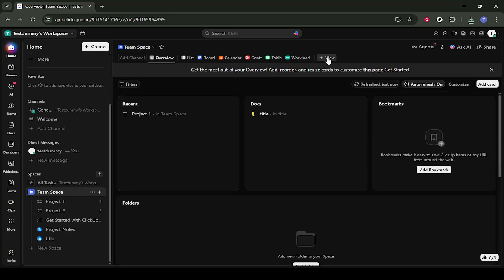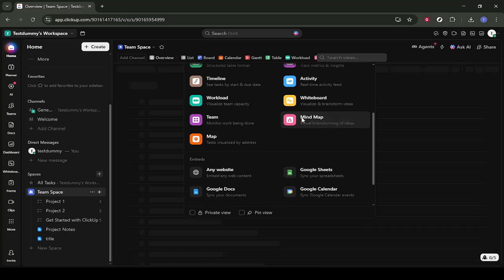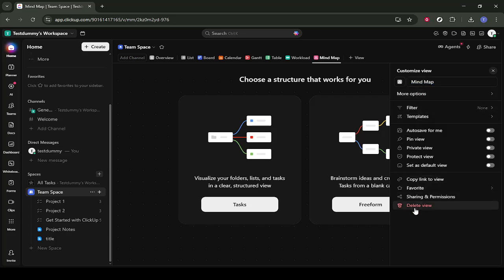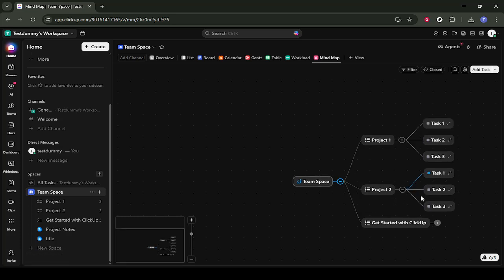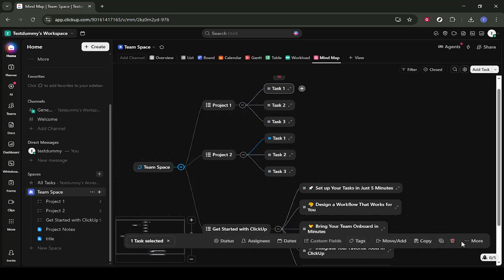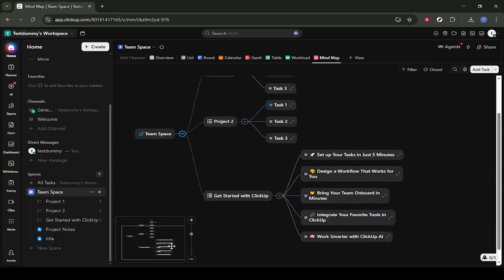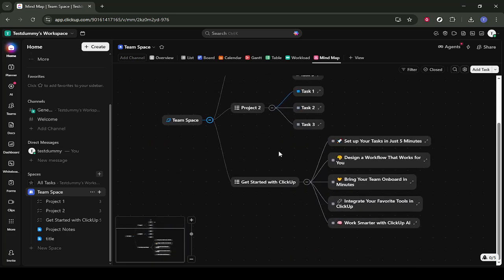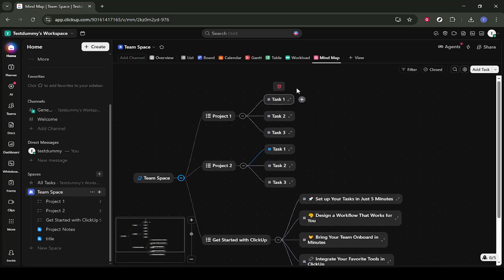How To Use Mind Map In ClickUp [2026 Guide]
In today's video we cover: mind mapping, ClickUp tips, productivity tools, project management, visual planning, task management, mind mapping software, ClickUp tutorial, brainstorming techniques, organization skills, workflow optimization, ClickUp features, mind map techniques, productivity hacks, digital mind maps, team collaboration, project planning, creative thinking, task organization

-Google Drive
-Google Meets
-Google Sheets
-Google Chrome
-Google Forms
-Google Gmail